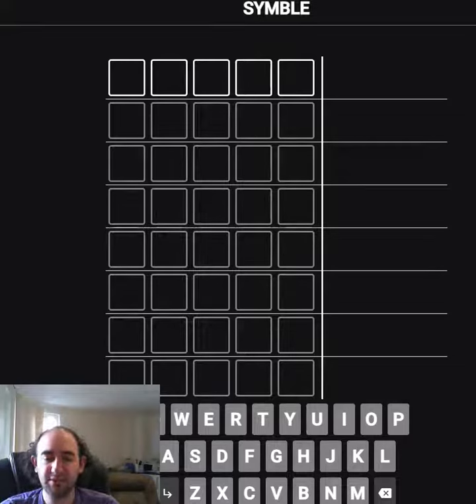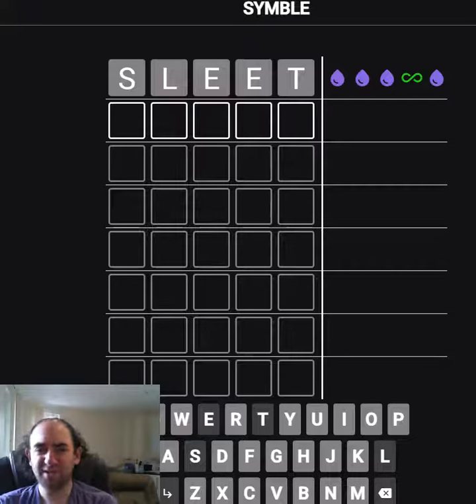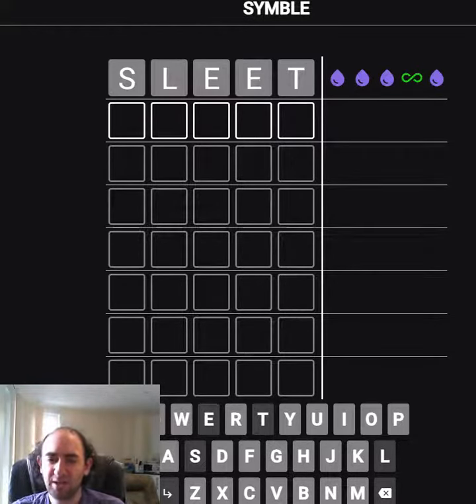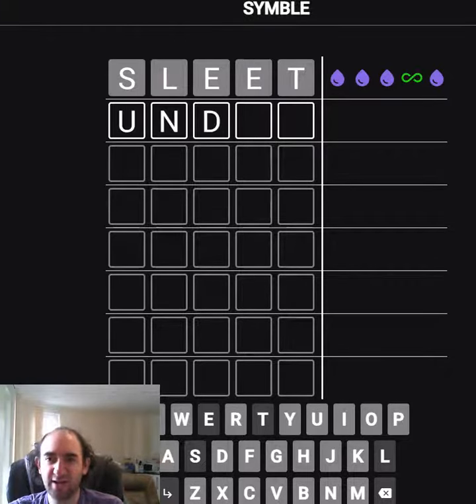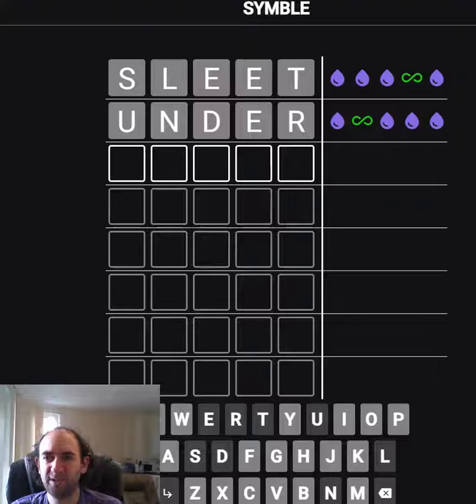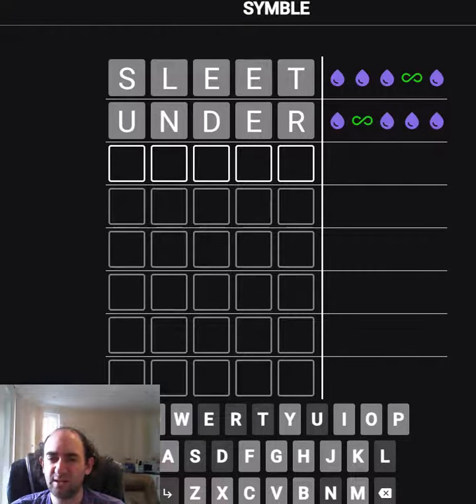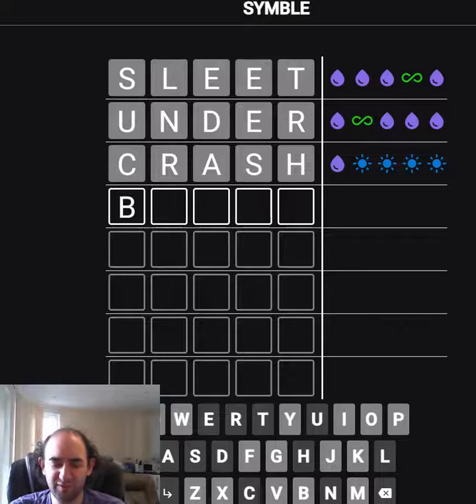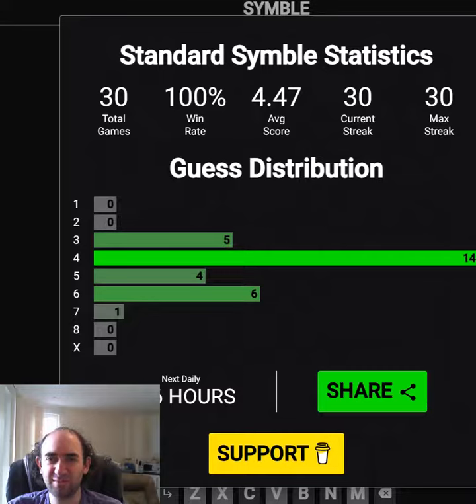Symble puzzle: a tough Wordle variant (11 Sep 23 puzzle)